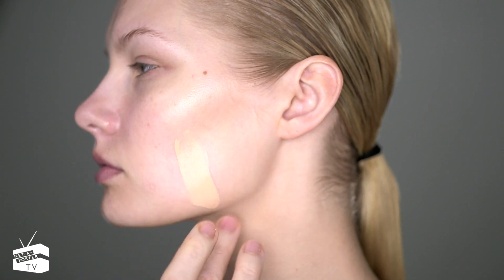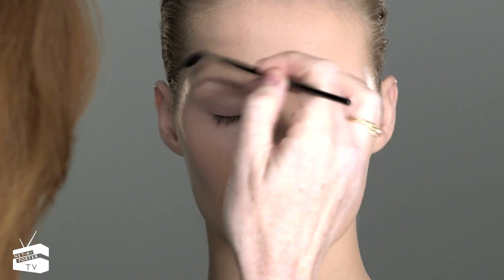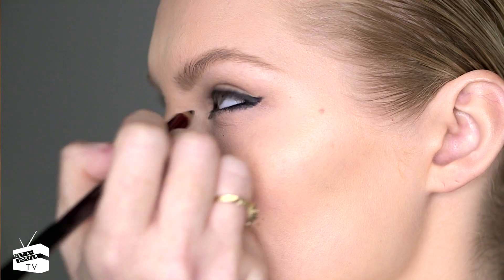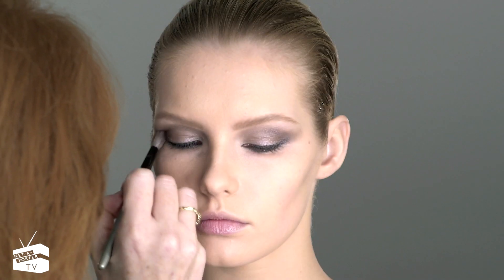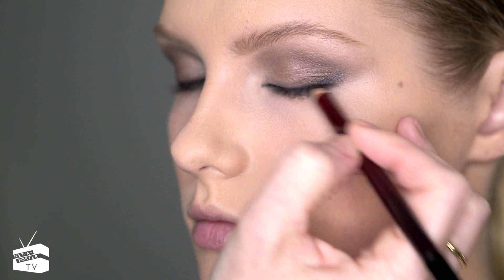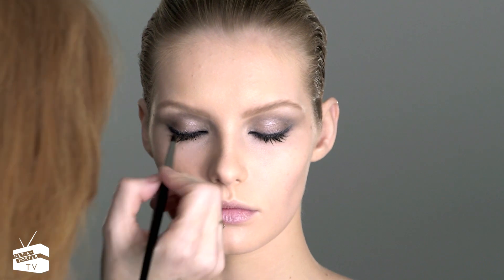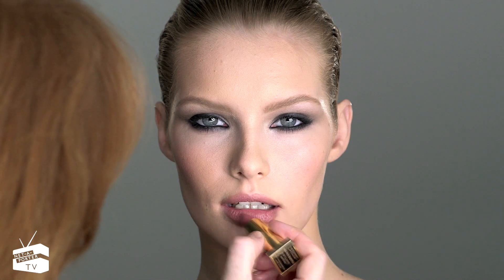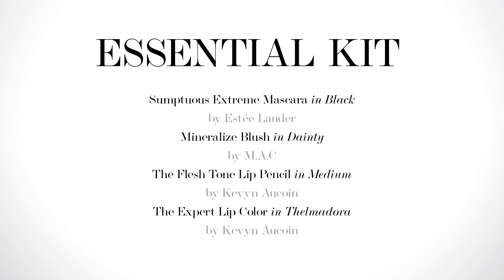Charlotte Tilbury's Makeup Masterclass: The Smoky Eye | NET-A-PORTER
If there's one thing the French fashion crowd have a franchise on, it's the smoky eye. This Paris Fashion Week our makeup guru Charlotte Tilbury shows us how to master Ms Roitfeld's signature look.